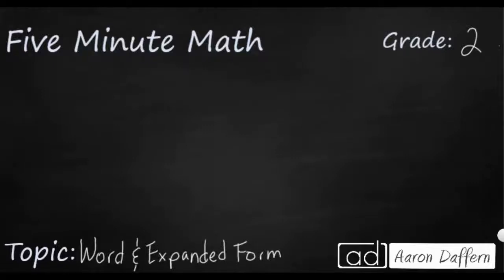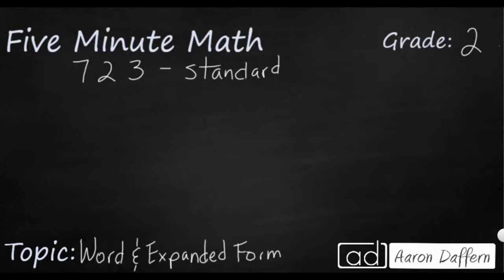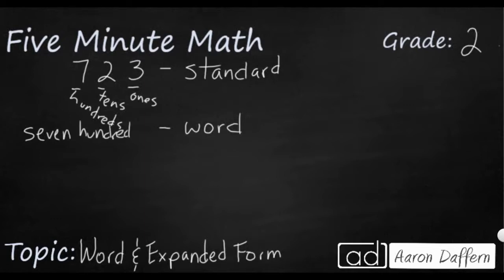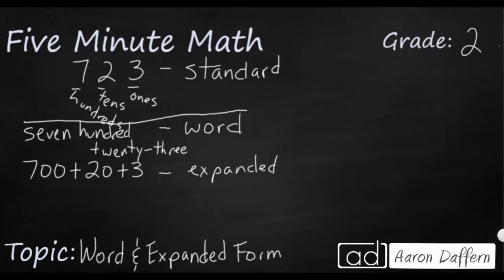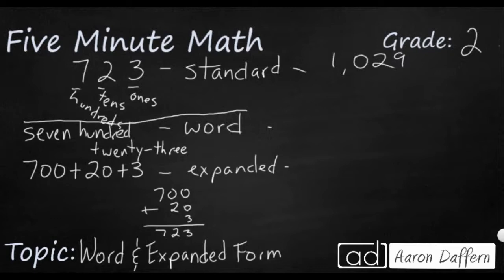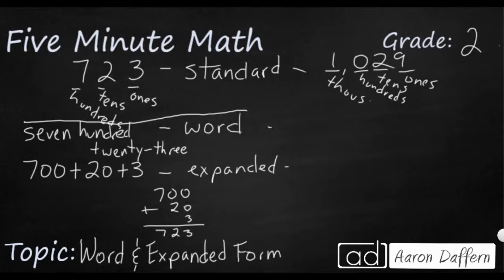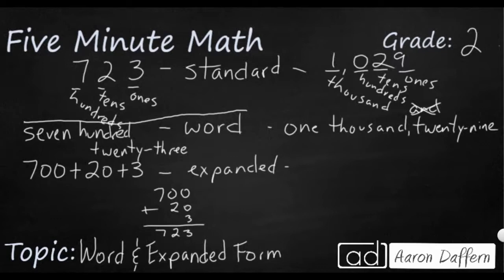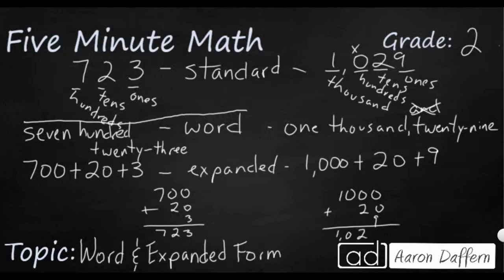2nd Grade Math Word and Expanded Form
Learn to represent numbers in standard form (digits only), word form, and expanded form (sum of place values). Two extended examples are provided in the video.